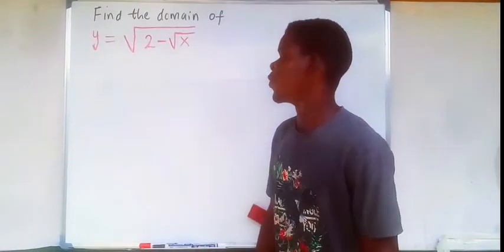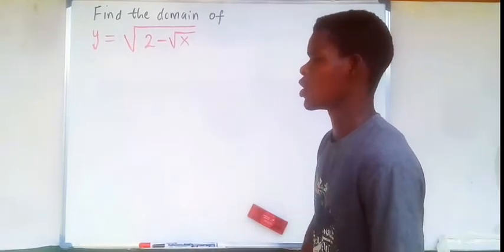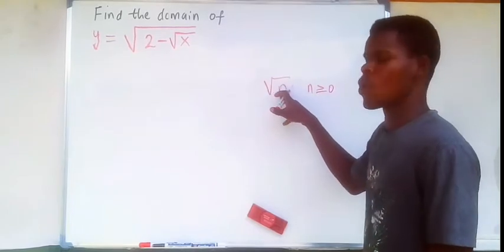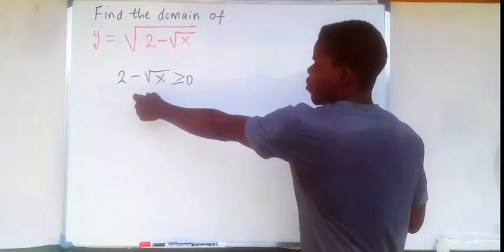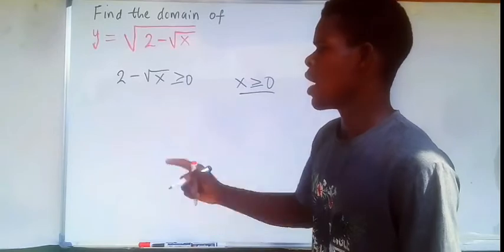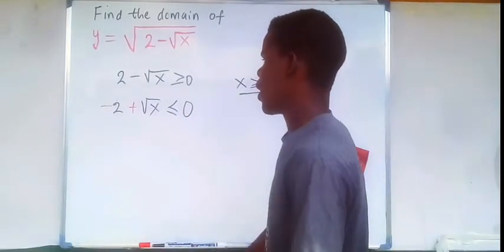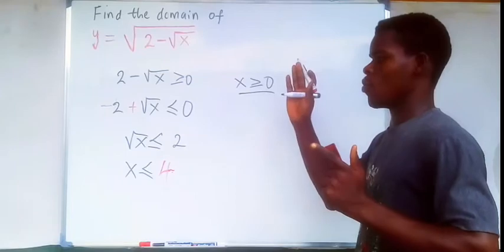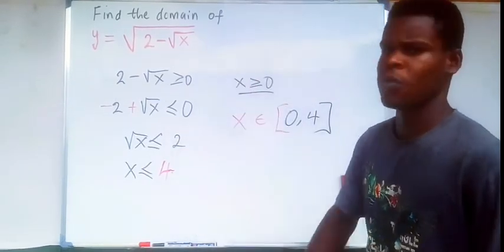Function-How to find the Domain of a function with nested square root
In this video, we evaluate the domain of a function under the square root. In the square root, there exist another square root, which we can call the nested square root function. By finding the range of values of x which satisfies the function in the set of real numbers.